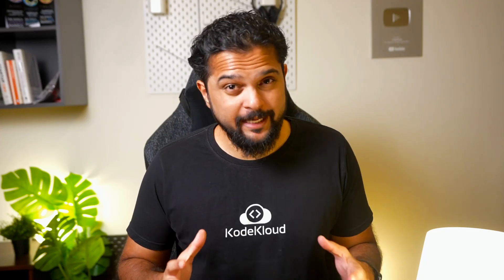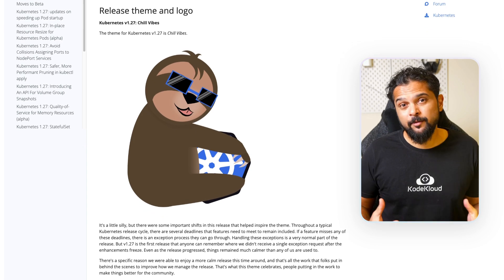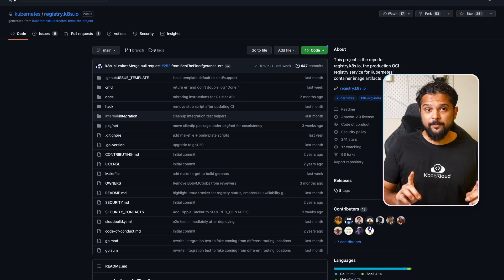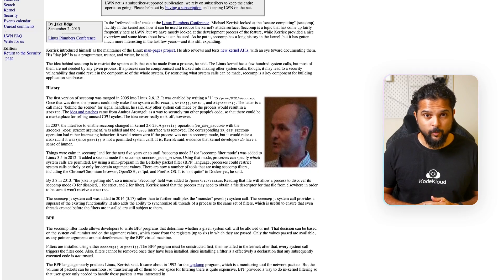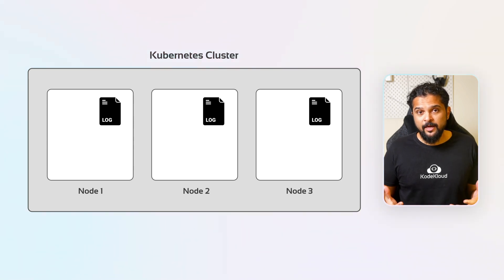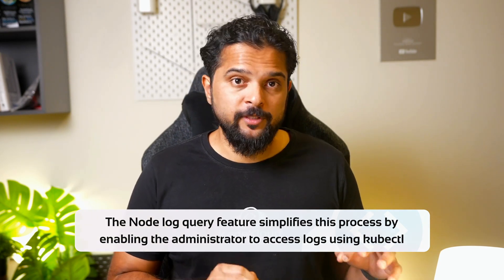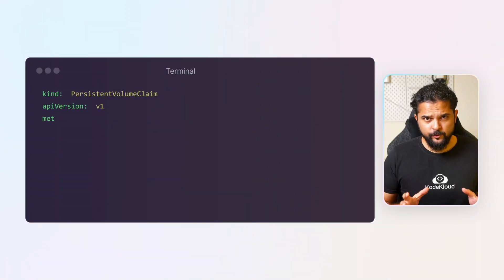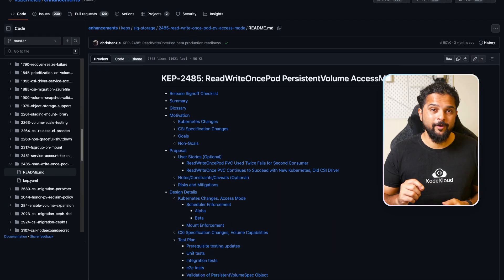Kubernetes Update 1.27: Chill Vibes Edition - Exploring the Latest Enhancements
KodeKloud invites you to kick back, relax, and join us for a chill vibes edition as we explore the most significant updates in Kubernetes version 1.27. In this video, we take you through the latest enhancements, showcasing the improved performance, scalability, and usability of Kubernetes.

⬇️Here are the topics we will discuss in this Kubernetes Update 1.27:
00:00 - Introduction
00:23 - Kubernetes Semantics & Themes
01:37 - Kubernetes 1.27 - Chill Vibes Edition
02:43 - The K8s.gcr.io Image Registry Has Been Frozen
04:31 - SeccompDefault has graduated to stable
06:24 - Node Log Access Is Now Possible
10:31 - ReadWriteOncePod
11:58 - Conclusion